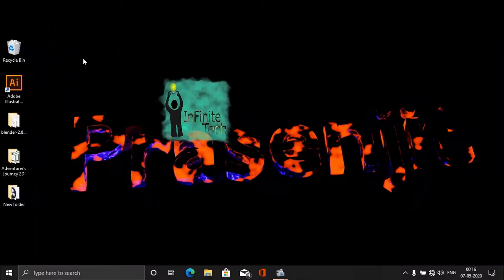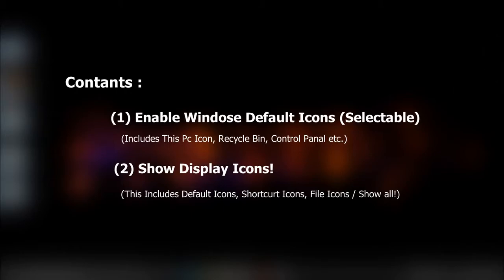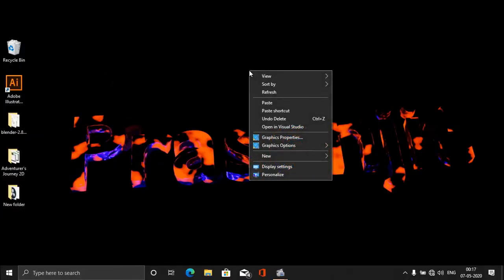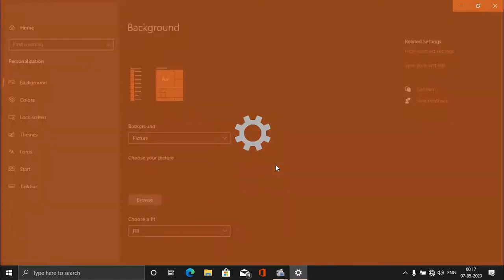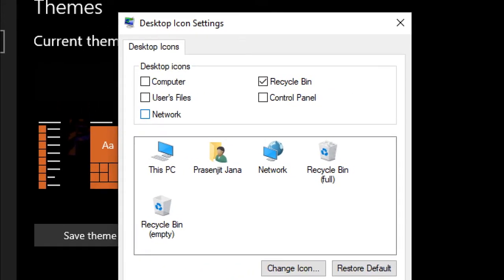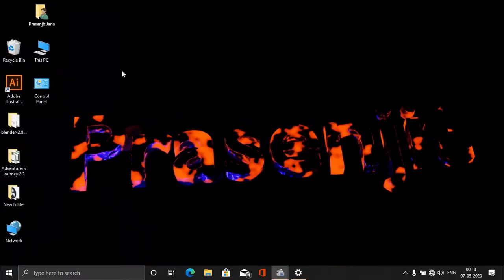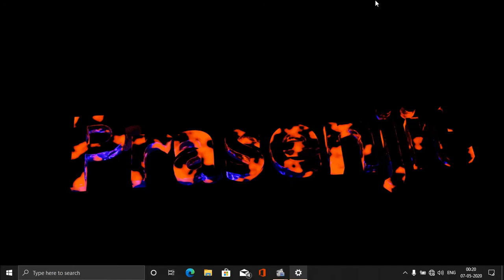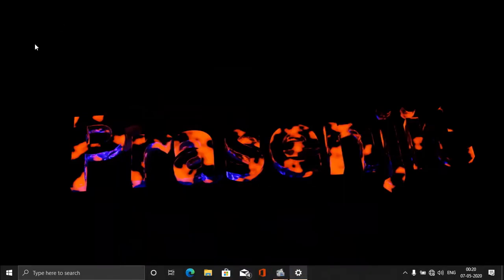Fixed Windows_10 Icons Auto-Disable issue... Real Quick!!! 100% Works! (2020 Latest!)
Hello Guys ! ... as I have face some difficulties regarding lost my PC icons unexpectedly! and faced some problems ... so i have made this SHORT Tutorial to Help you as much i could!

Hope this video will help you to fix your prob in no time!

Also leave a comment like if this video was a help or not ? and also what Tropic do you want me to make as my next videos ! ... Thank-you all !!!